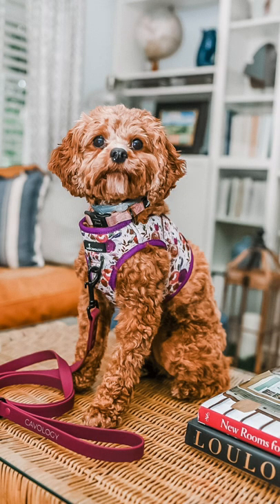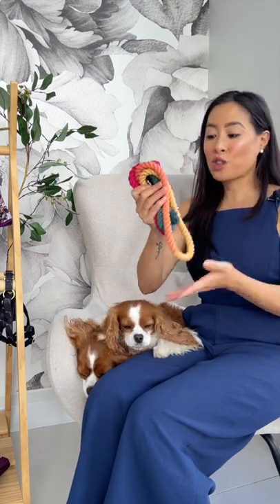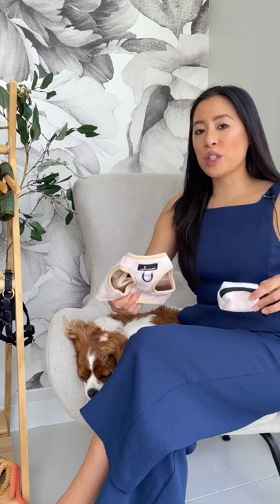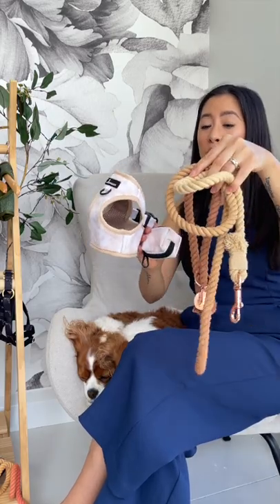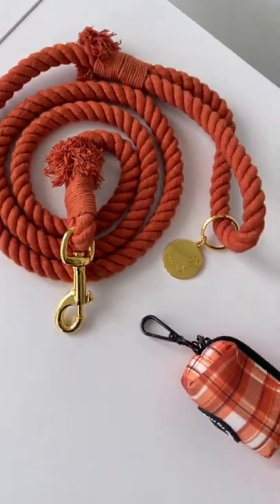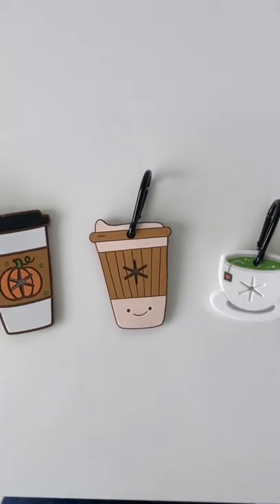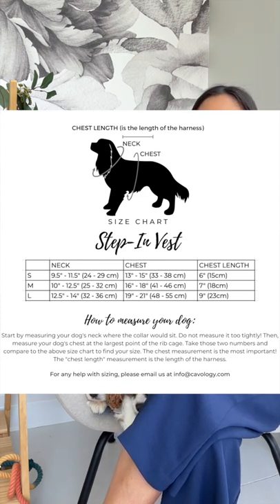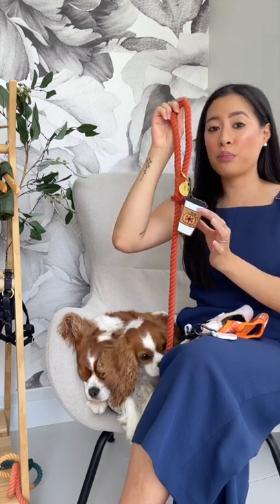PUMPKIN SPICE SEASON IS HERE! Cavology's fall collection offers the BEST dog accessories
The Cavology fall collection 2022 launches on September 1 at 12PM EST

Don't forget code HERKY for a10% off discount!

Introductory offer: Buy anything from the fall collection and get a Poop Handler Free! Automatic discount